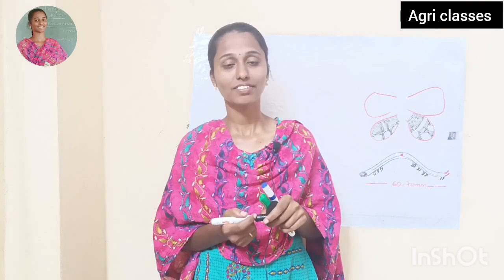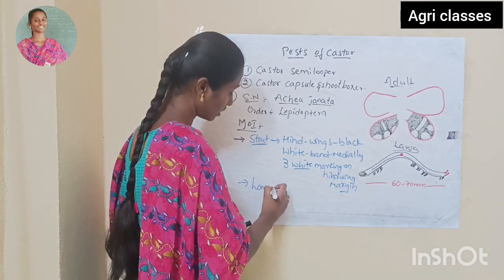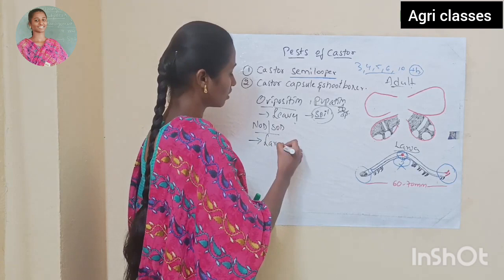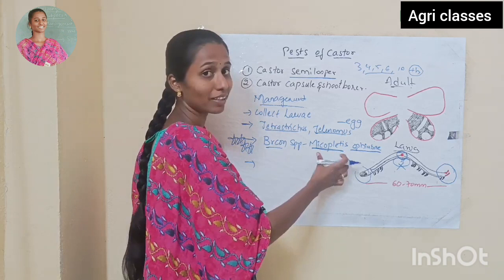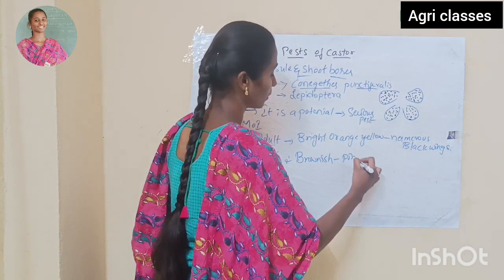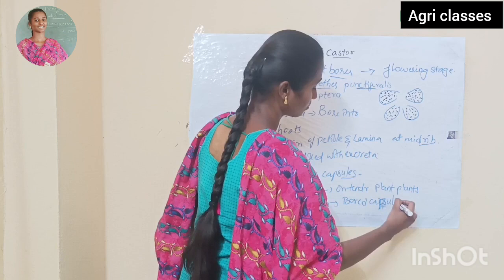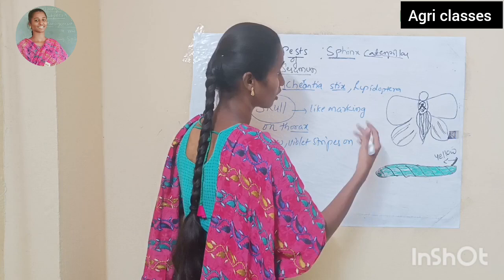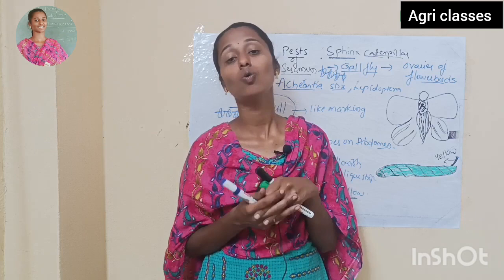TSPSC||PESTS OF CASTOR&SESAMUM||AO||AEO||AFO||Agri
agri classes#pests of castor#sphinyx moth#castor semilooper#ao#afo#aeo#